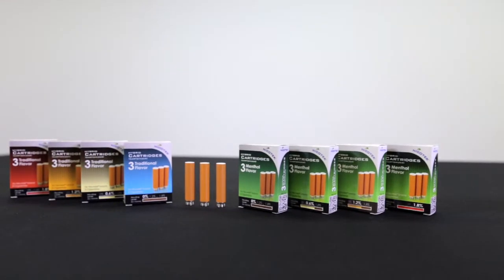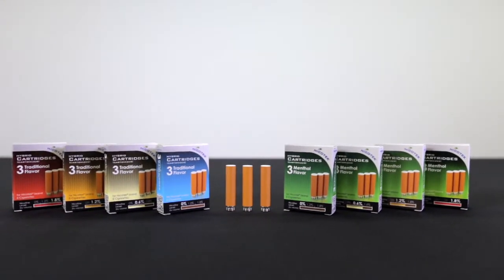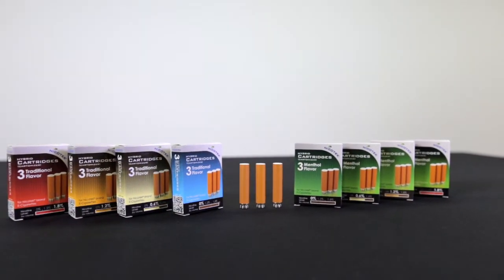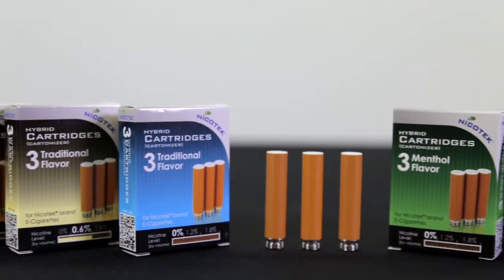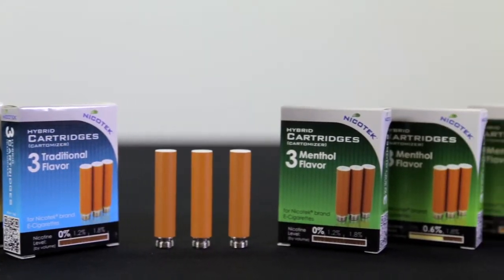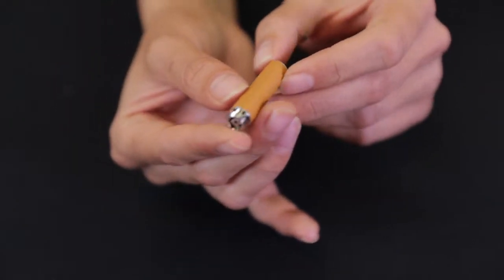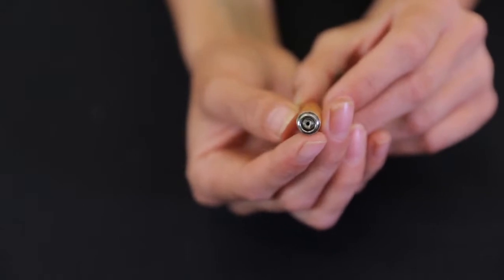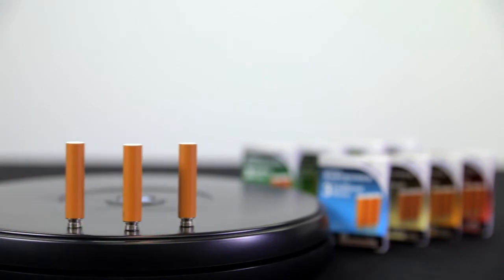METRO Electronic Cigarette Tobacco Cartridge Packs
The METRO Hybrid Cartomizer Cartridges are amongst the highest quality electronic cigarette cartridges in the industry! Each flavor cartridge includes a built-in vaporizer, so every time you need to change out a cartridge you are getting a new vaporizer! Metro uses the highest quality tobacco and menthol flavors around and has one of the highest rated vapor volume in the industry!

Each Cartridge is equivalent to approximately 1.5 - 2 packs of traditional cigarettes or 300 puffs. These cartridges will work with all Metro rechargeable products. The 3 pack is a great value compared to what you would pay for traditional cigarettes. With METRO, you can't go wrong!